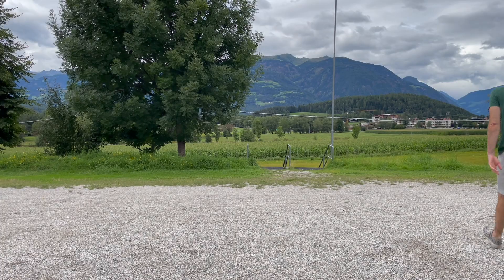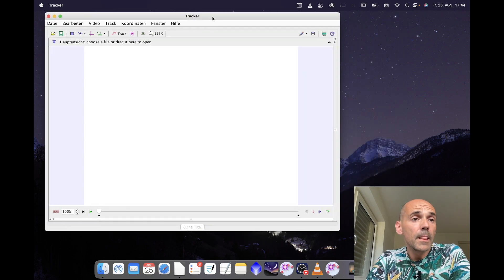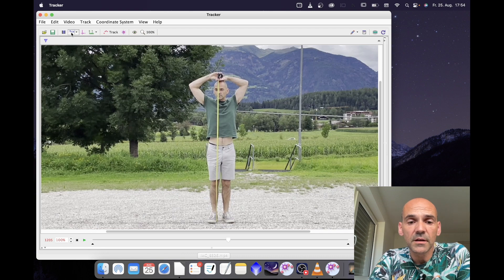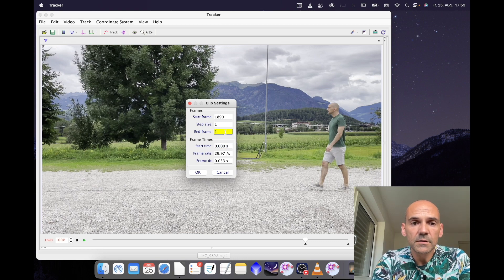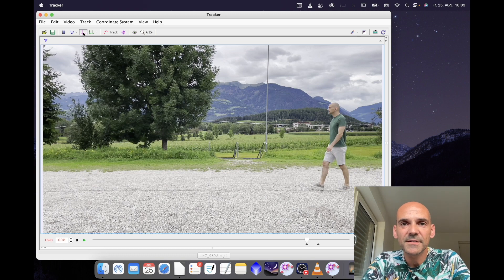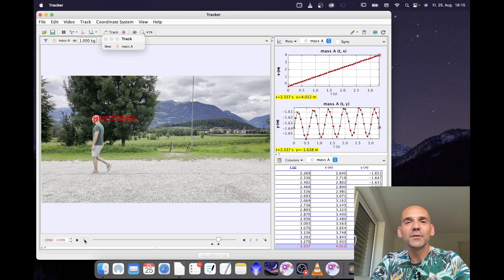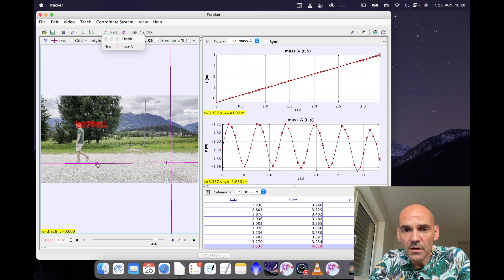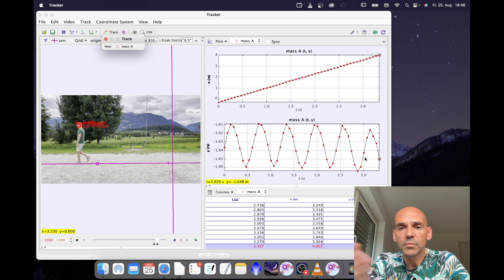Tracker tutorial part 2 - My walking pattern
In this video I use the free video analysis software Tracker to analyze my walking pattern. I find a sinusoidal up-and-down motion with an amplitude of 2.5cm, while moving along at constant velocity. Every one of my steps takes 0.6 seconds.
The video is part 2 of a tutorial series.

Contents:
0:00 Intro
0:23 Video experiment
1:15 Opening the video
1:42 Calibration stick
2:30 Setting region of interest
3:39 Coordinate system
4:12 Autotracking
5:39 Analyzing the graphs
7:40 Linear fit
8:36 Final thoughts